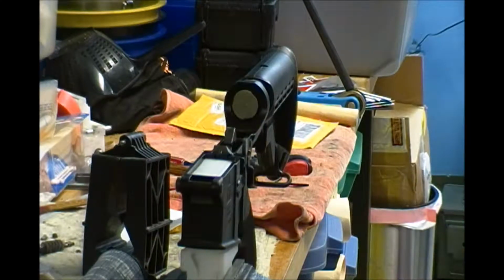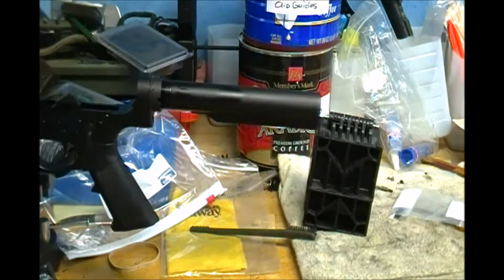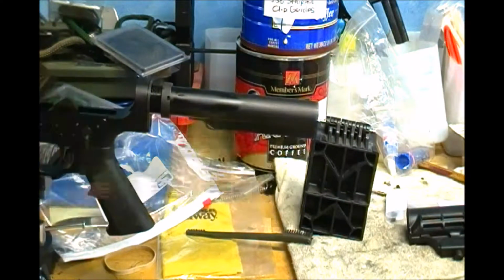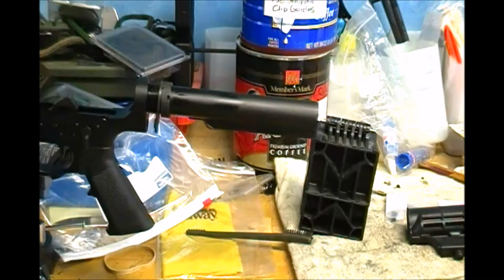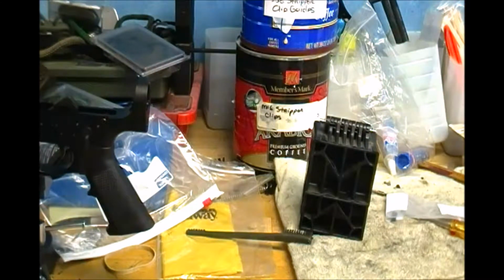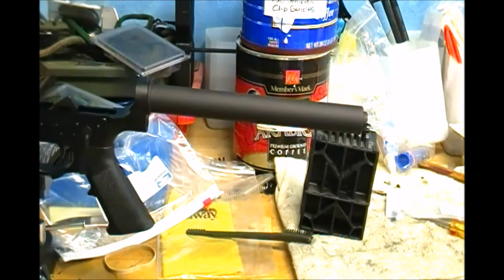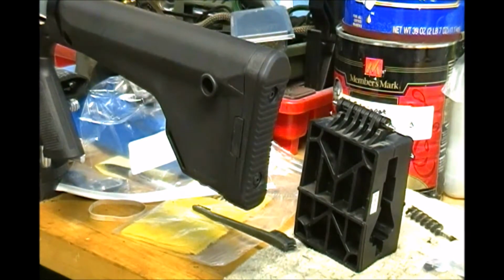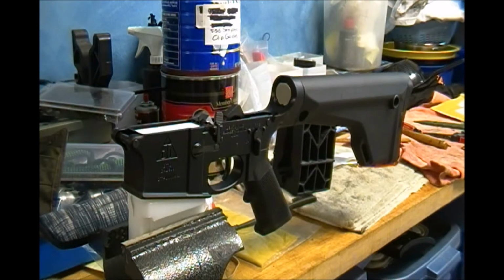AR10 STOCK CHANGE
A video on how to change an AR10 Butt Stick form a collapsible to fixed Buttstock

Please check us out on Facebook